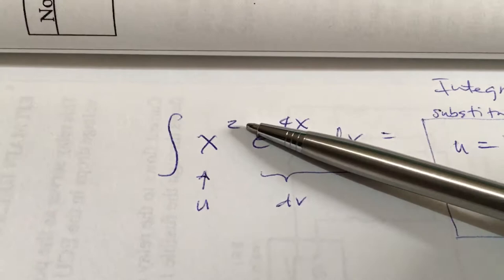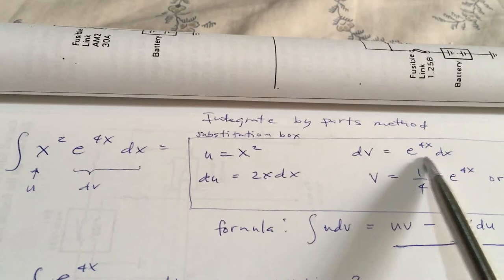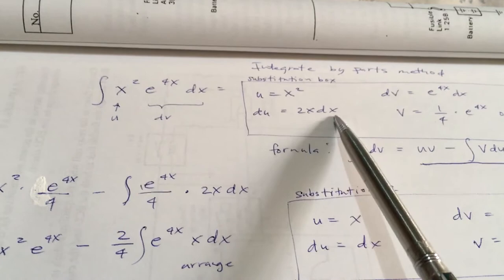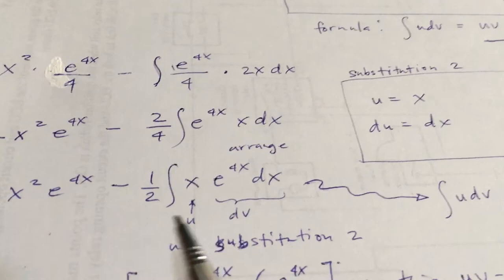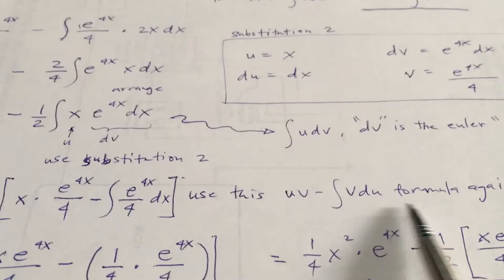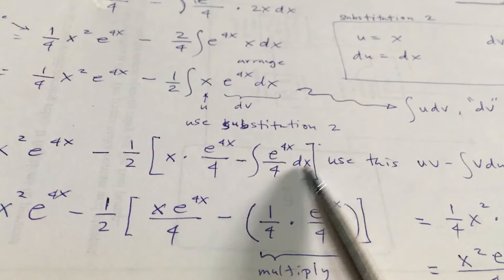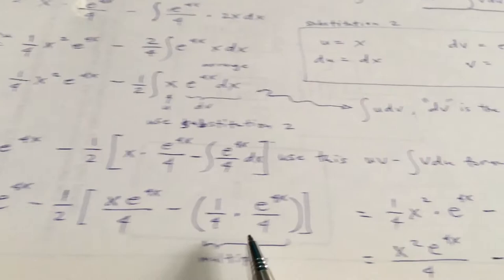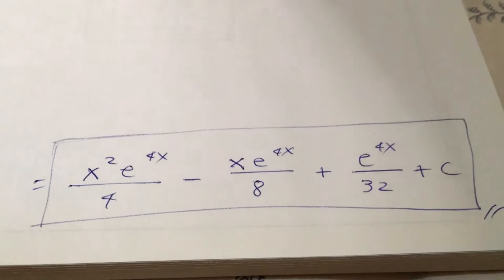Integrate x^2e^4xdx by baldemor